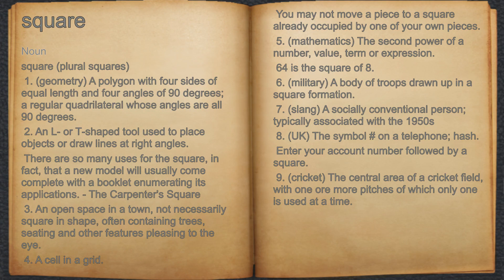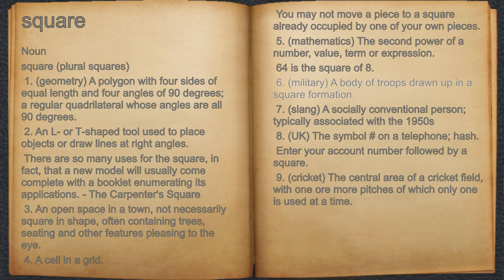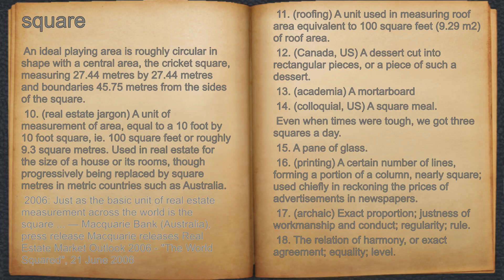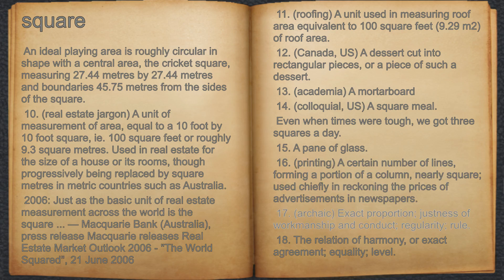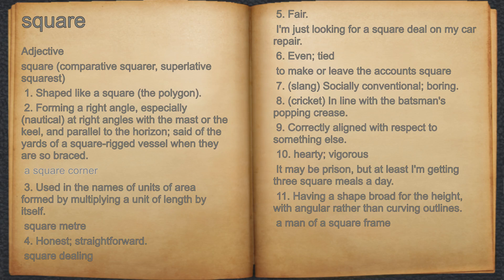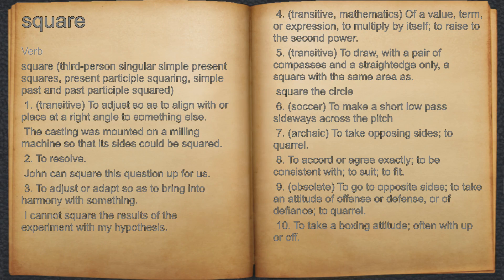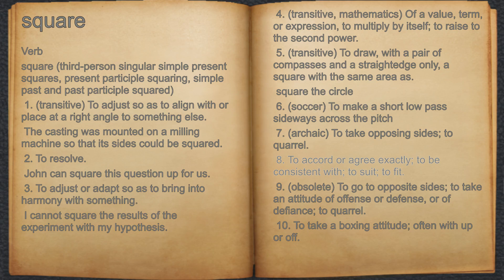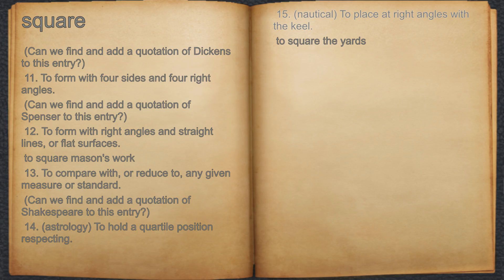What does square mean?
A spoken definition of square.

Intro Sound:
Typewriter - Tamskp